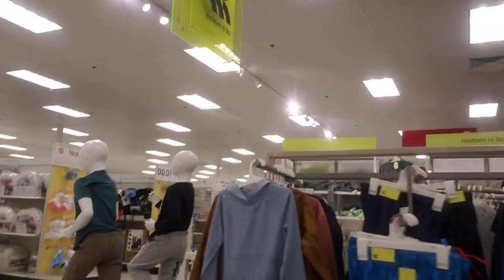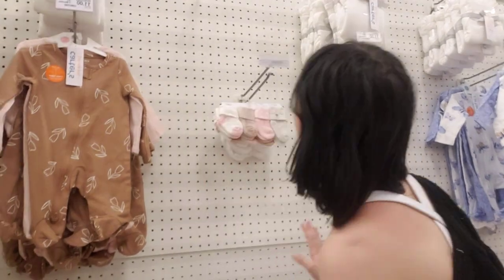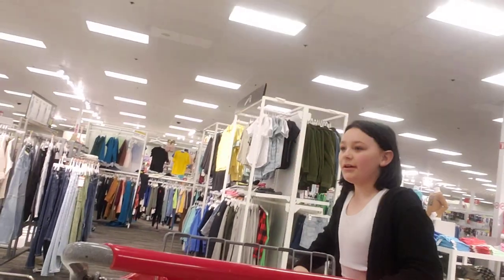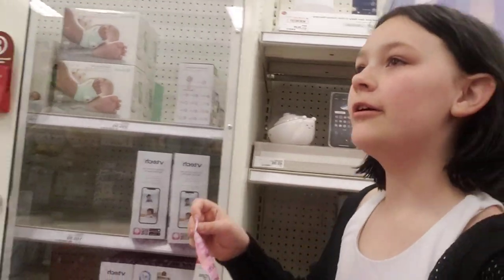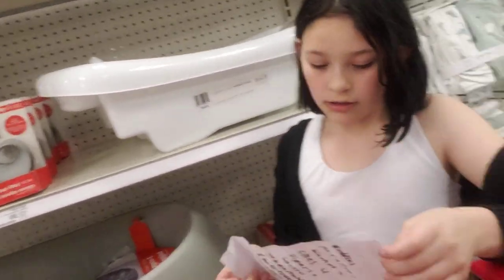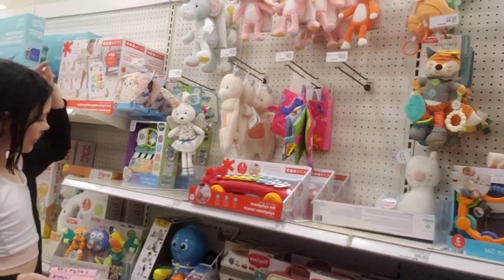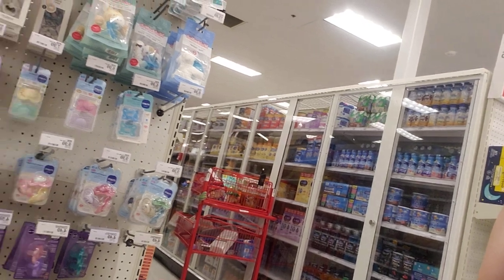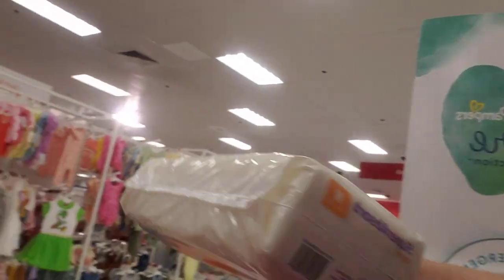Come shop at target with me